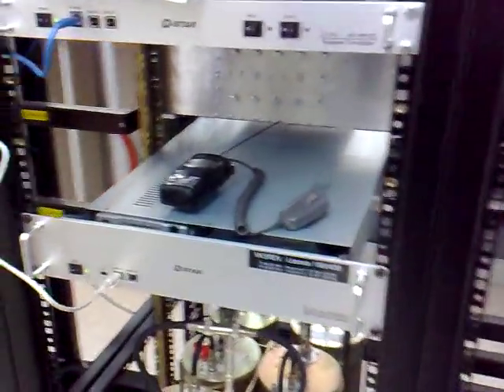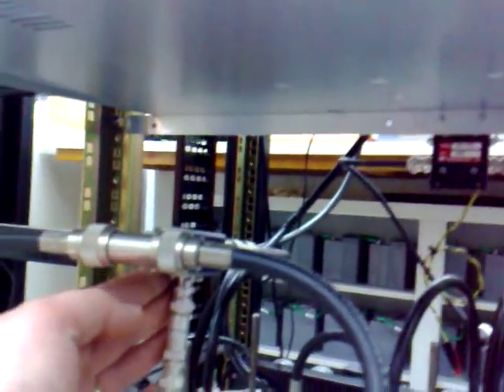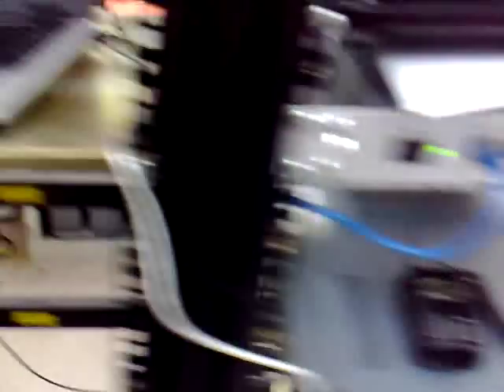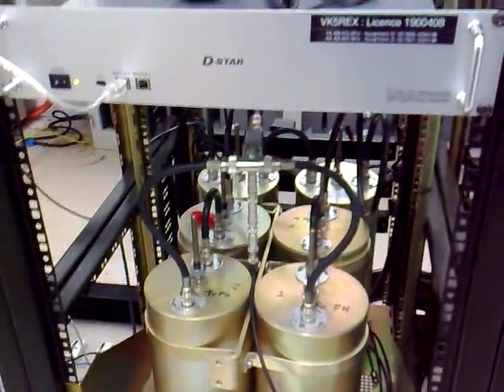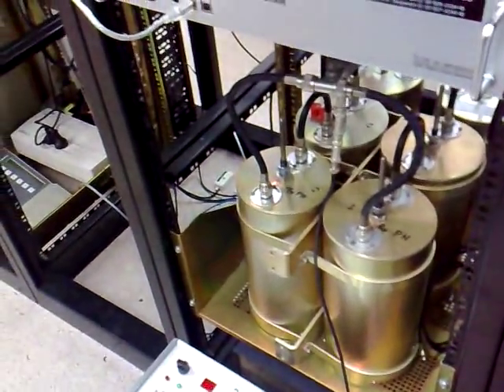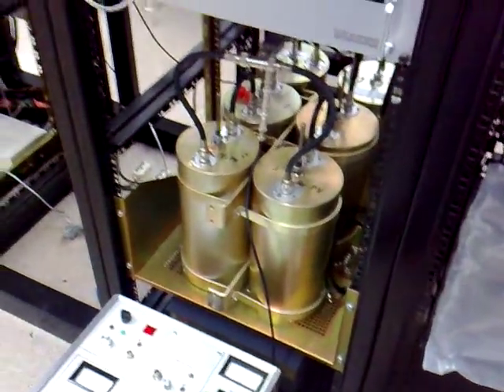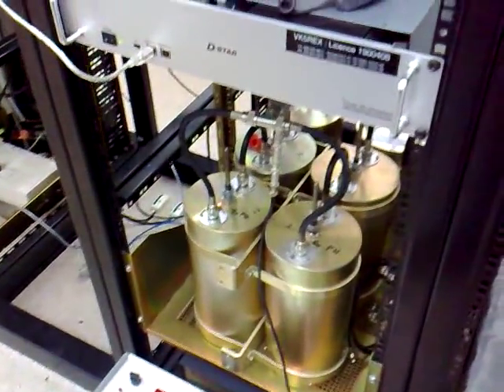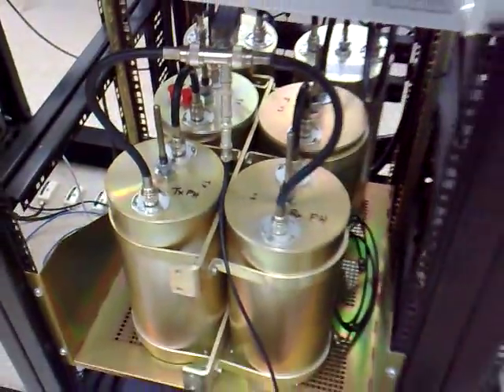Receiver test at the VK5REX D-Star repeater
Receiver De-sense tests performed on the VK5REX 70cm D-Star repeater. This video shows how the repeater receiver is affected by the transmitter during normal operation.
Hopefully we can work out how to reduce or eliminate the de-sense issue in the future.